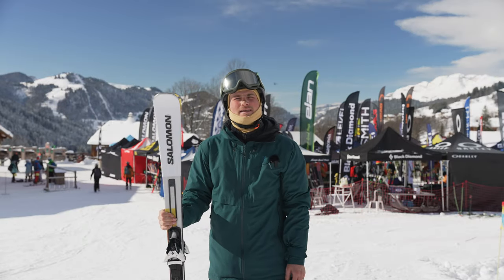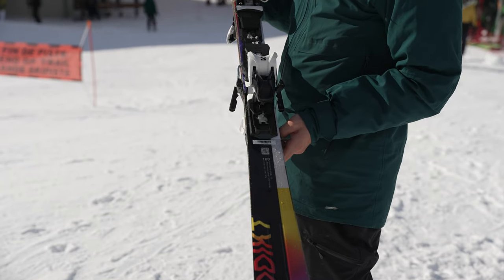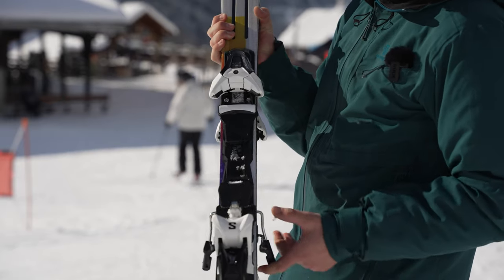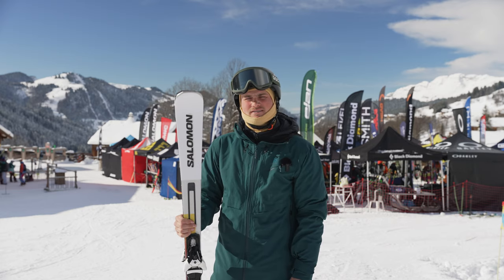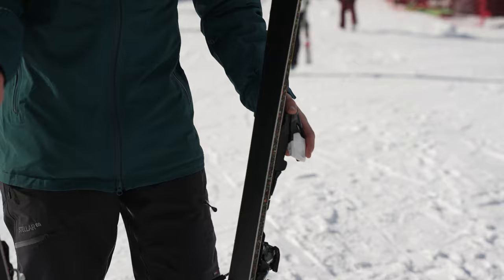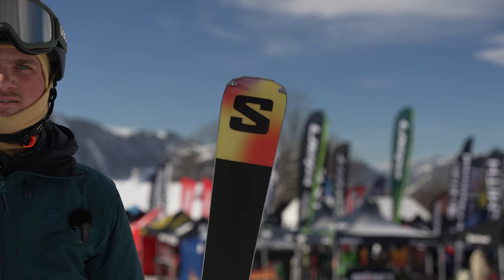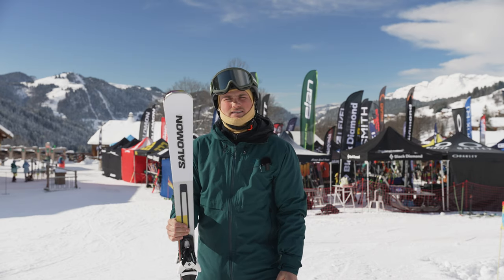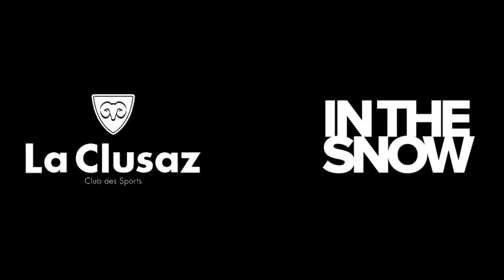Salomon Addict Pro Z12 - 2024 Ski Test Review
Skiers addicted to every opportunity to carve down the mountain will be instantly hooked on the latest Salomon Addikt Pro set. Thanks to innovative Motion Tail technology and a narrow waist, this ski is reactive yet forgiving, so you can have fun mixing short and long turns all day long.

Limitless turns
Motion Tail technology increases tail flexibility by 5% for a forgiving yet responsive ski for days on snow.

Playful
The 66 slalom sidecut makes the ski extremely agile and playful, allowing you to mix short and long turns at high or low speed and fully enjoy your day on the slopes.

Responsive at high speeds
The ski's wood core and double Ti construction is complemented by Salomon's Blade technology, so you can always push the limits of your comfort zone.

SPECIFIC FEATURES: Blade technology

Using flexible polymer inserts in the Ti layer, this innovative construction preserves the ski's stiffness while maintaining the liveliness needed for high speed throughout the turn.

CONSTRUCTION

Recycled ABS sidewalls

SPECIFIC FEATURES

motion tail

CONSTRUCTION: Full sandwich sidewalls

Continuous sandwich sidewalls ensure stability and precision. This construction improves performance with good edge grip and smooth contact with the snow.

CORE: Solid poplar wood core

A solid wood core ensures maximum liveliness, stability and optimal snow contact while filtering vibrations.

REINFORCEMENT: Double Ti

The double layer of Titanal on both sides of the core improves performance on hard snow. It ensures greater precision, good edge grip and greater responsiveness.

PROFILE

Competition Profile

RENTAL PROGRAM: Ski end protection

Increased ski life: the ski remains visually attractive even after intensive use.

RENTAL PROGRAM: Tip Protection

RENTAL PROGRAM

- QR code
- Beveled edges for rental

PLATE

Plate F482

BINDING (SET)

Z12 TL GW